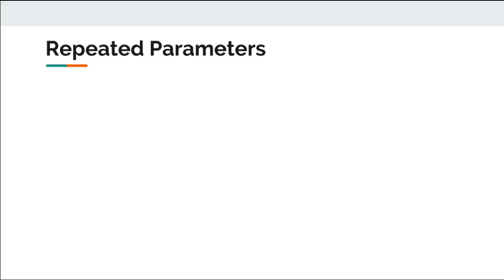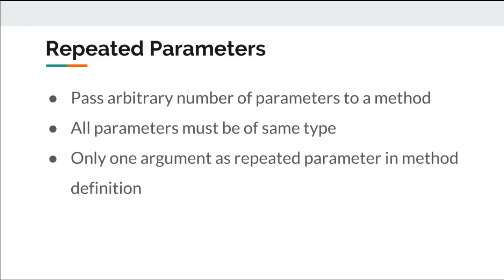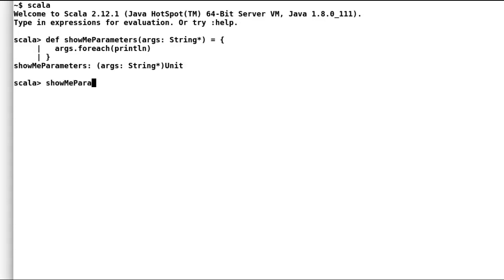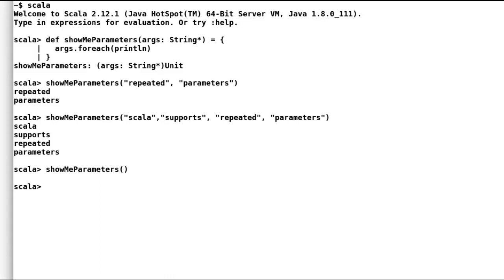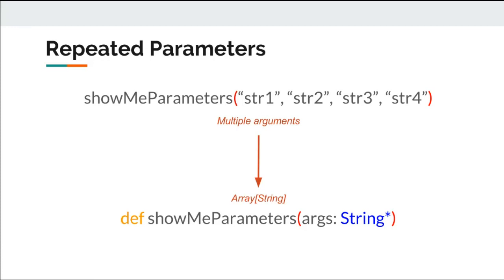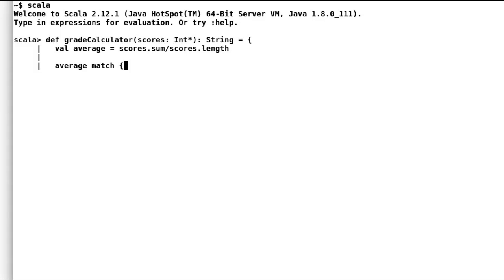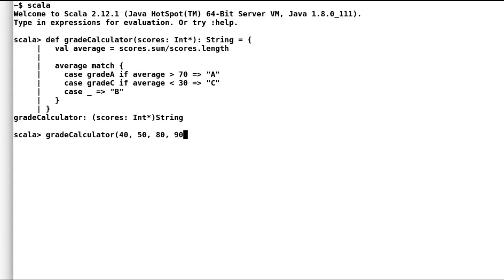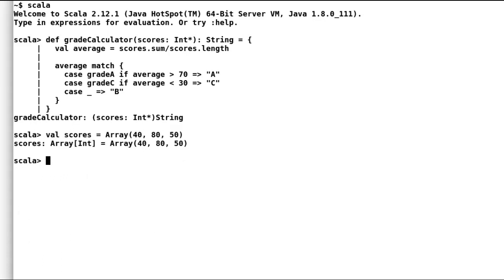Functional Scala: Repeated Method Parameters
Functional Scala: Like many other programming languages Scala also supports repeated parameters or variable arguments to be passed to a function